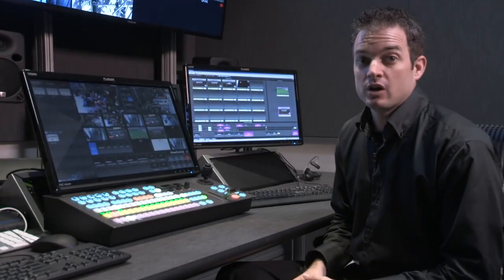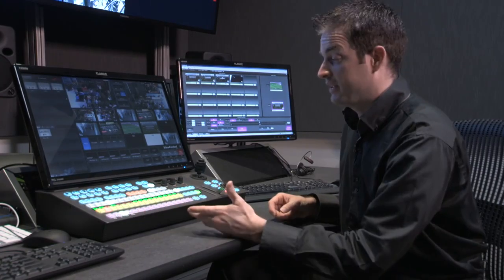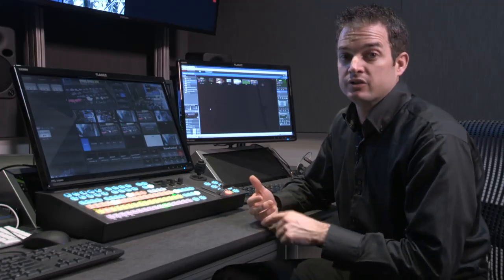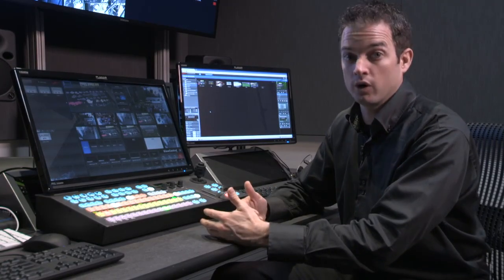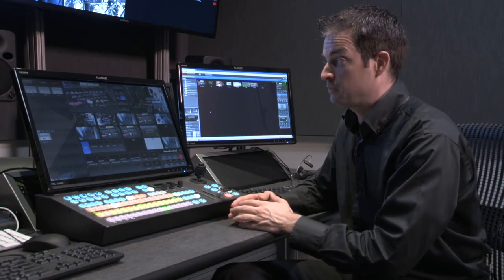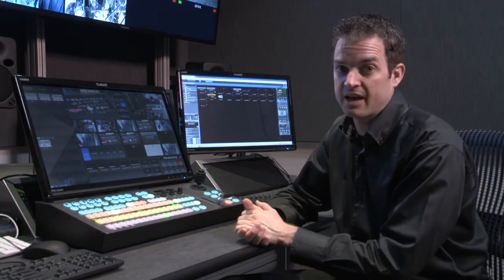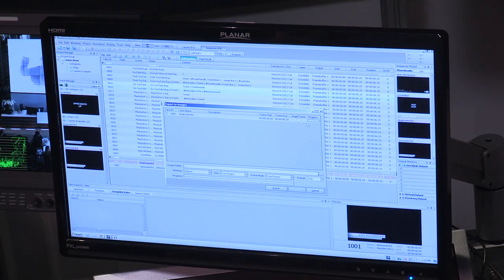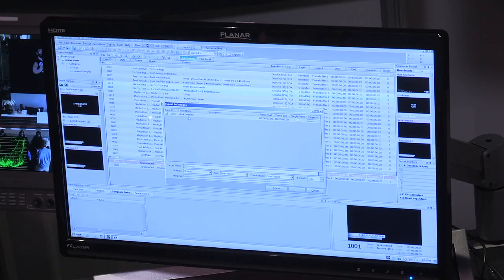Carbonite | Capturing and Preparing Media Items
Capturing and Preparing Media Items